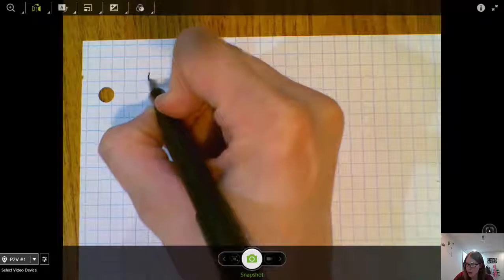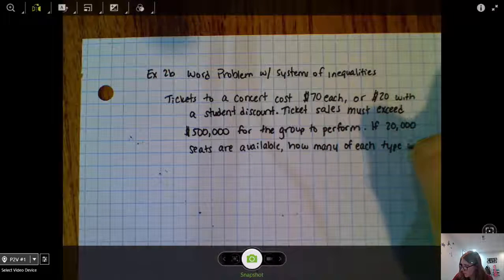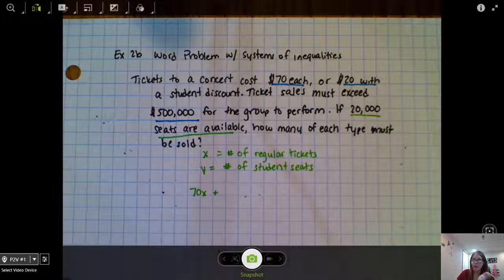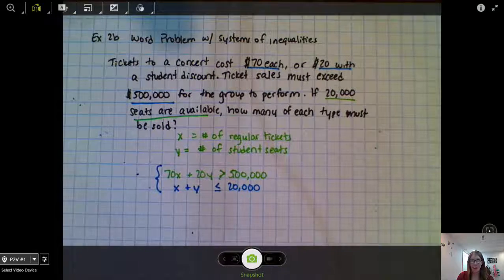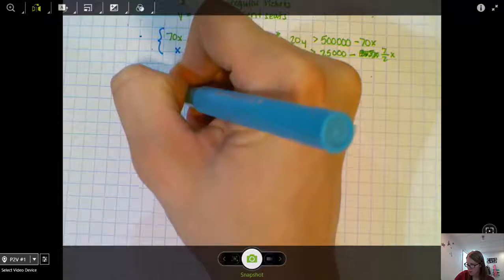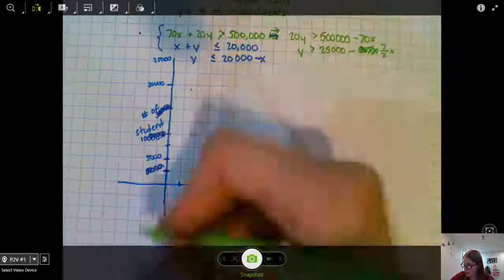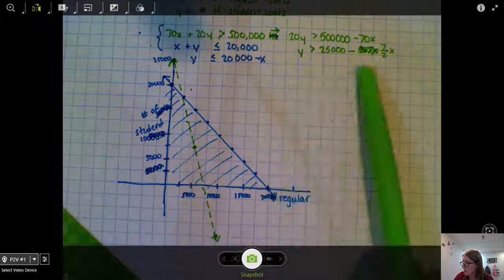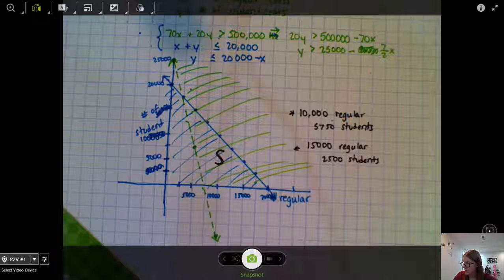3.2 Example 2b Word Problems